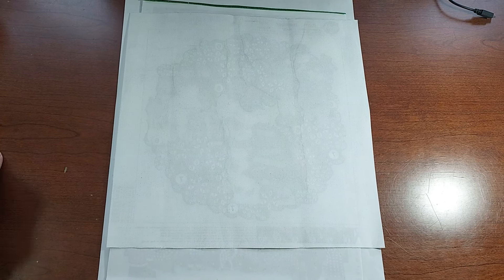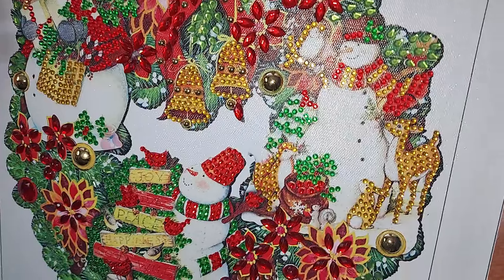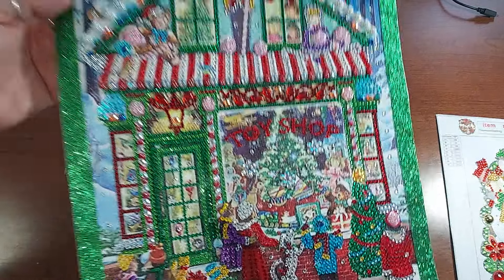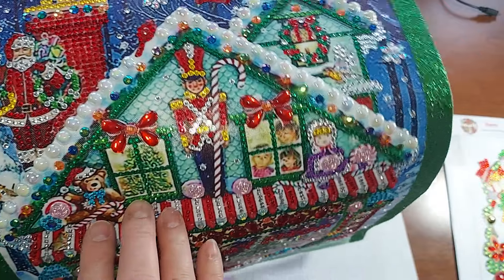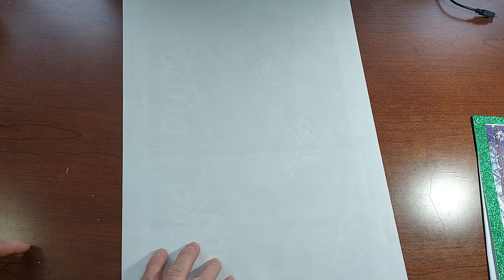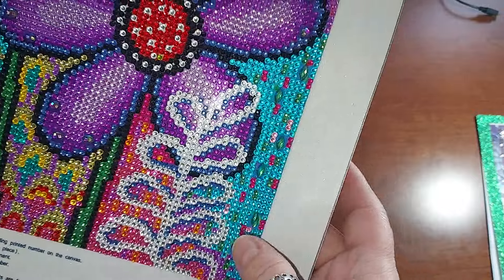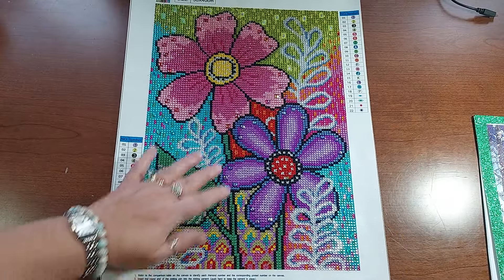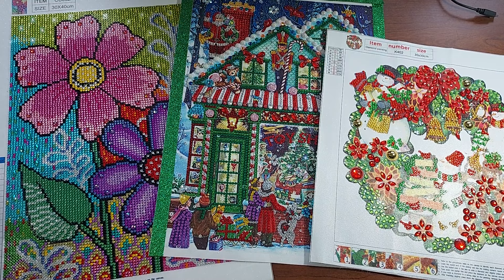Temu Diamond Painting Completions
⬇️Download the Temu app to get 💰$100 coupon bundle via the